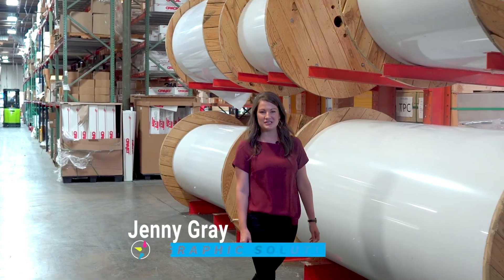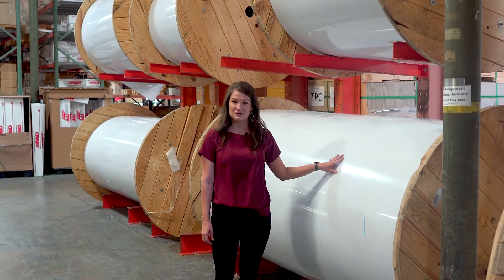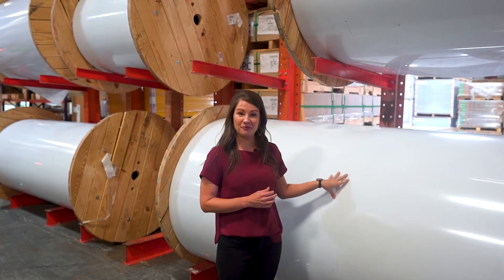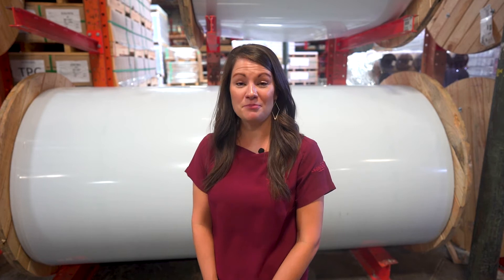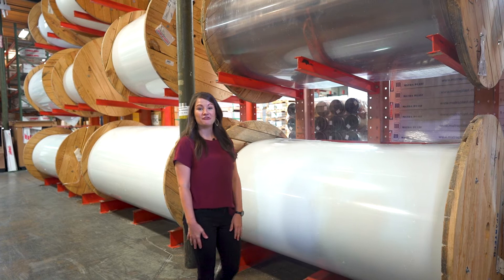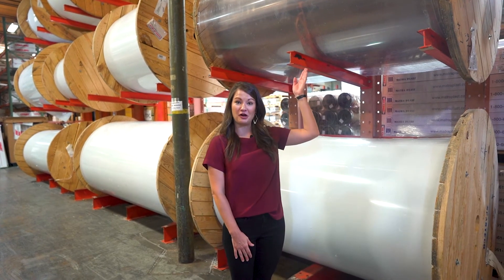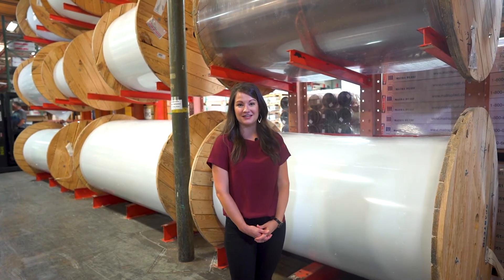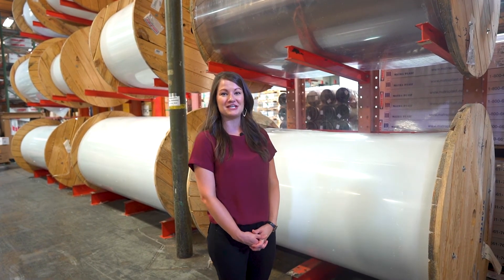Spartech Polycarbonate Reels Available at GSG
Spartech Polycarbonate is available at GSG in sheet and rolls.

SunGard® the first all-polycarbonate weatherable sheet product combines the impact strength of polycarbonate with outstanding U.V. stability. SunGard is highly resistant to weathering, discoloration, surface haze, loss of impact strength and other properties after prolonged outdoor exposure. Sungard represents a scientific breakthrough in polycarbonate sheet technology which, through a unique extrusion process, imparts ultra-violet resistance to the polycarbonate structure itself.